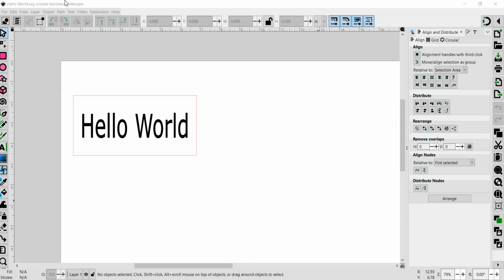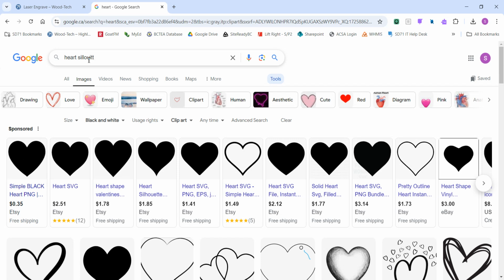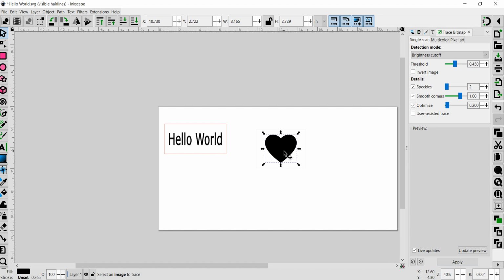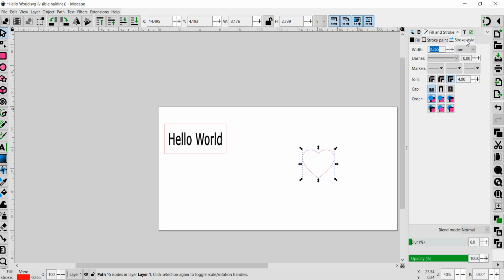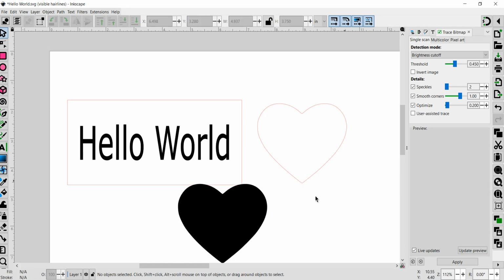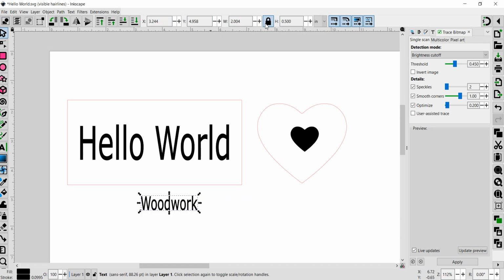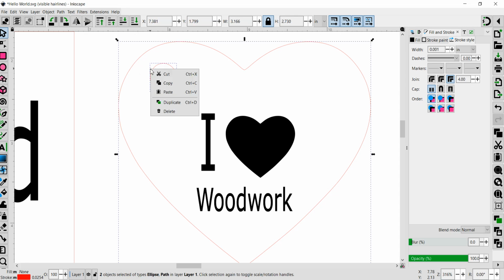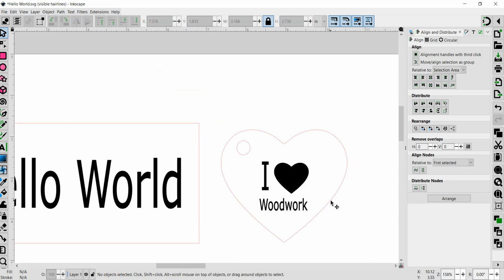Tracing an Image in Inkscape